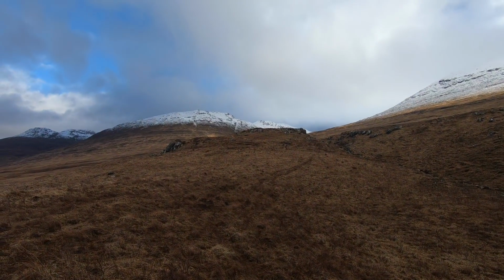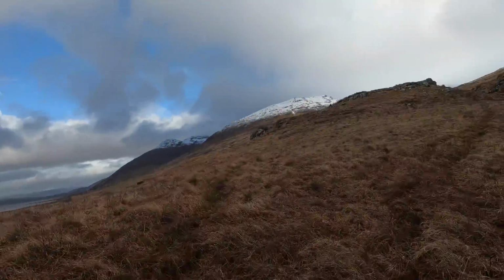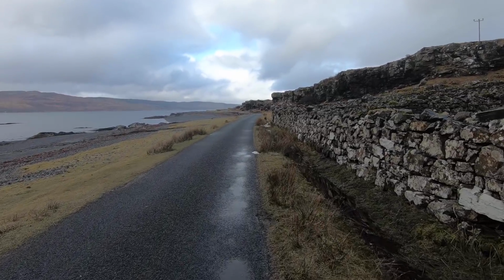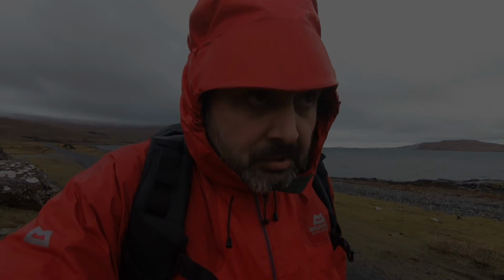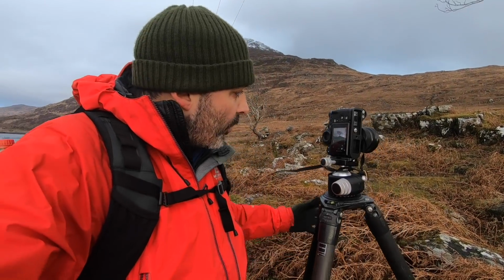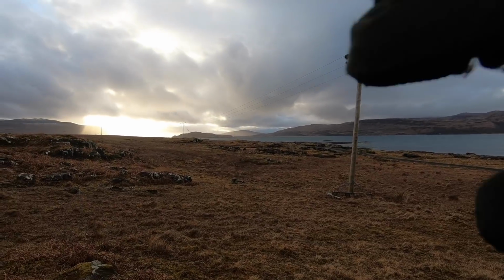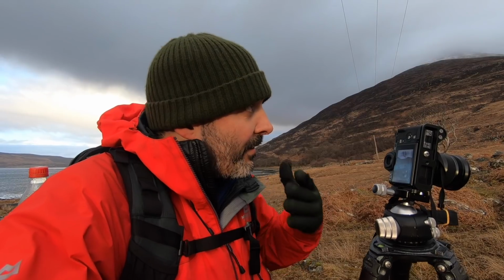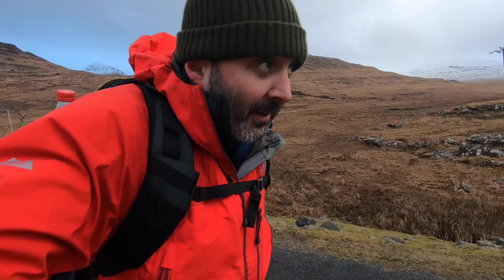Landscape Images from Mull | Part 3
So this third and final vlog from the Island of Mull brings an end to this little mini series while on the road in the van.

Sadly I had an issue with my audio so apologies for the poorer quality ... And also I had an issue with the light ... but hey just goes to show it's now all rainbows and unicorns in this business ...